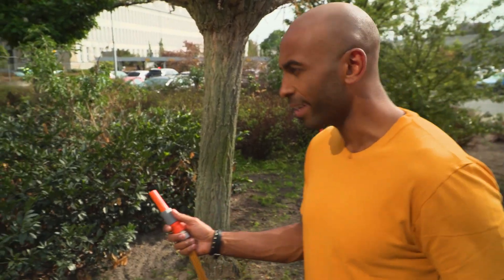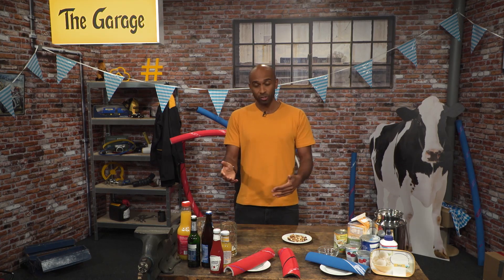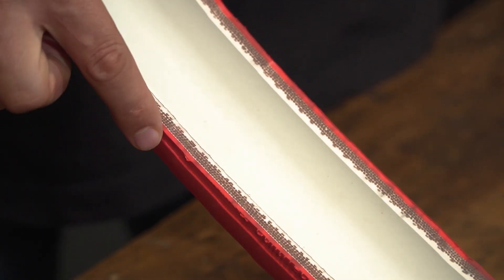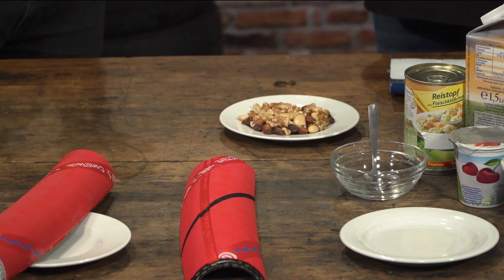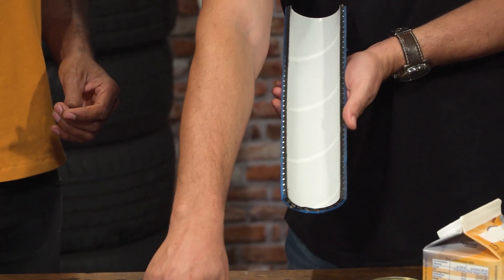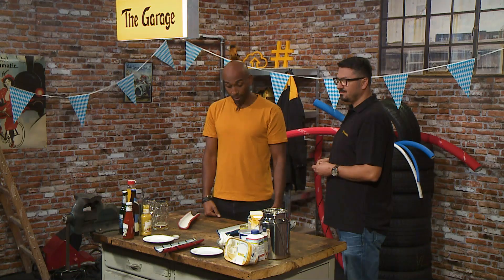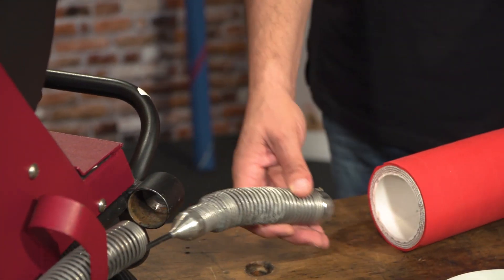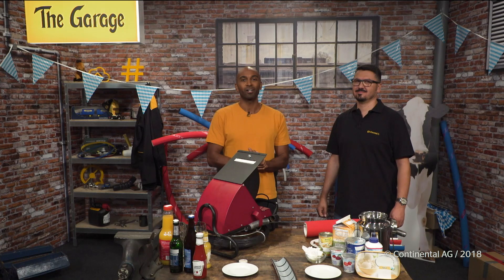The Garage - Cengiz and the German Oktoberfest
You always wanted to know how the beer gets into your glass at the Oktoberfest? Cengiz and Chris will show you what important part our hoses play in the food and beverages industry – not only when it comes to brewing beer. Coming up on November, 5th 2018!